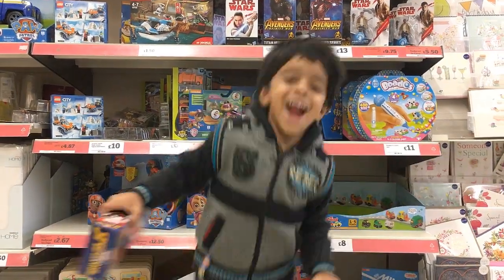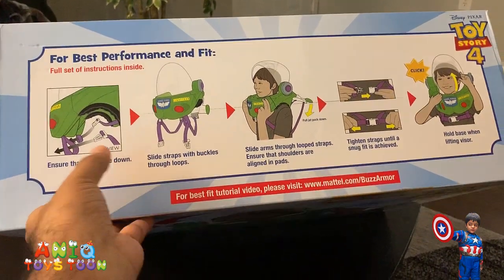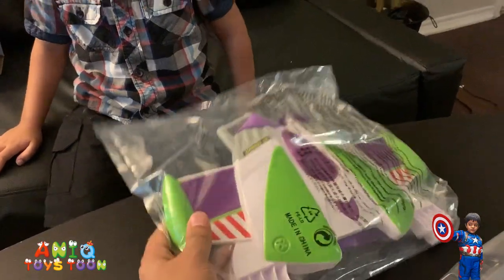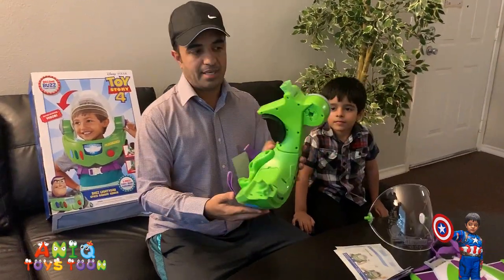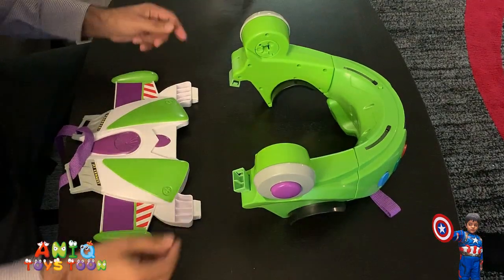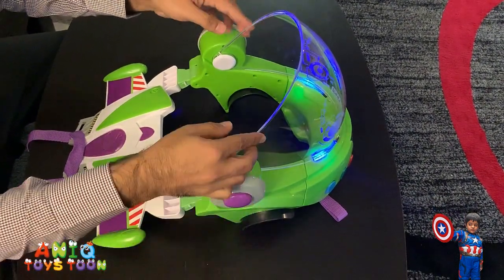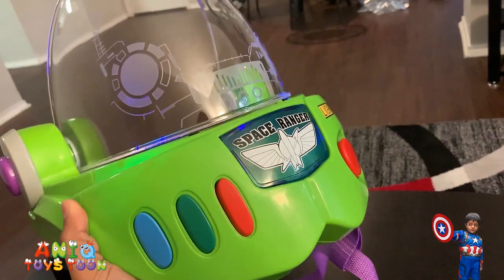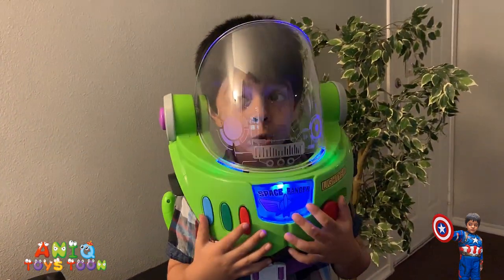TOY STORY 4 BUZZ LIGHTYEAR SPACE RANGER ARMOR WITH JET PACK || DISNEY PIXAR TOYS UNBOXING AND REVIEW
In this video, we will unbox, review, and test Buzz Lightyear Space Ranger Armor with Jet Pack from Toy Story 4 movie. Aniq loves Disney toys especially all the toys from Pixar movies. In addition, he loves toy story toys hunt, toy story 4 toys toy hunt, toy story toys unboxing, toy story 4 toys unboxing, toy story toys reviews, and toy story 4 toys review, toy story toys, new toy story toys, toy story toys 2019. His favorite characters from toy story 4 movie are toy story toys Woody, toy story 4 toys Woody, toy story toys Buzz Lightyear, toy story 4 toys Buzz Lightyear, toy story toys Bo Peep, toy story 4 toys Bo Peep, toy story toys Forky, toy story 4 toys Forky, and toy story 4 toys minis. As a matter of fact, we are a big fan of all characters from toy story 4 movie including Buzz Lightyear, Benson and Woody, Little Bo Peep, Jessie, Sheriff woody, Forky, Hamm, Mr. Potato Head, Ken, Aliens, Trixie, Dolly, Mr. Picklepants, Buttercup, Mrs. Davis, Duke Caboom, Gabby Gabby, Giggle McDimples, Bonnie, and Andy Davis. He had a lot of fun looking at these toys and would love to see toy story toys in real life.